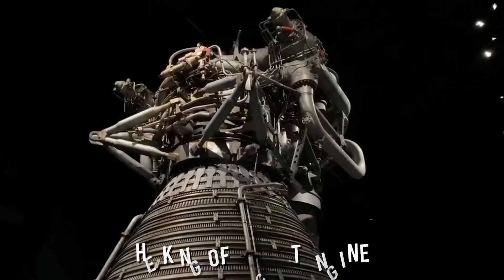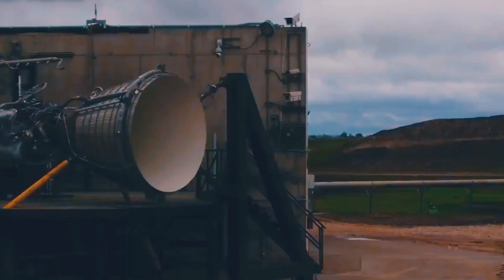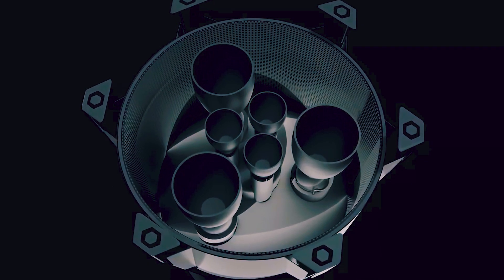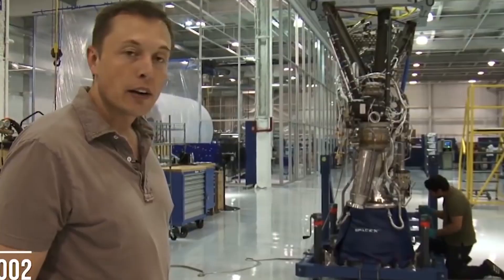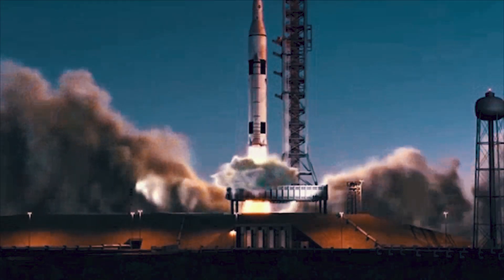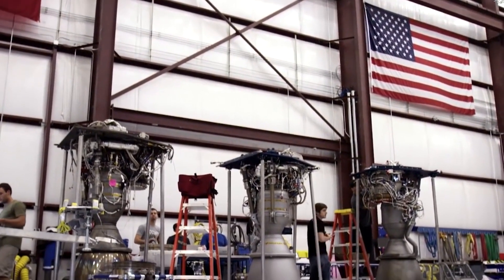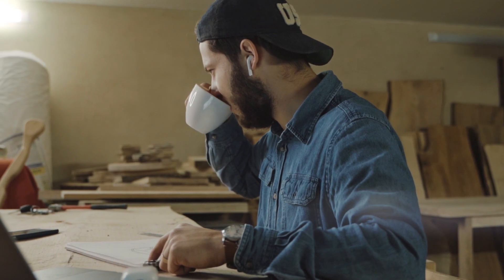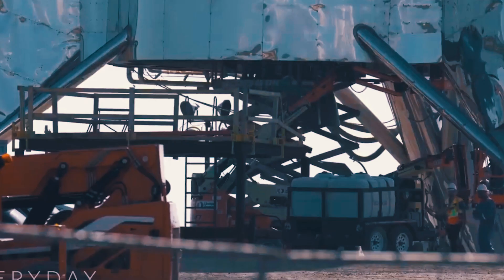HOW IT'S MADE: Raptor Engines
Elon Musk is a name that has become synonymous with his highly anticipated Mars Missions that everyone does not seem to stop talking about. With that being said, the raptor engines used to launch the famous Starships to Mars have gained quite a massive amount of recognition in the process.

On that note, let us take an in-depth look into how this engine is made along with its functionality and a few other aspects.

The contents of this video include details on SpaceX’s Raptor engines and certain other aspects revolving around this major invention. Before you make haste and move on with the rest of the video, ensure that you have liked the video, subscribed to How It’s Made, and turn on your post notifications.
What is the Raptor Engine?
The King of Rocket Engines, another name given to the Raptor engines, is the main component of the Starship without which it fails to be of use to its respective mission. In simple terms, the function of the Raptor engine is to help the Starship leave the surface of the earth by breaking the gravitational force with its immense energy and heavy thrust potential.

It is not simple to make a spaceship go on an interplanetary mission without it having a massive thrust potential, which the Raptor is known to possess. The payloads of around 100 tonnes are thrust into the air all thanks to the Raptor.

Being able to carry a massive amount of payload is very important because Elon wishes to start human life on Mars. For that to become a reality, he would require a plan to carry an enormous amount of essentials from Earth to Mars.

With that being said, the number of rockets required is also massive, which SpaceX has in plenty including their Falcon 9 powered by the Merlin engine. But due to the Merlin engine not being good enough for the mission, it was replaced by the Raptor engine.

Details of the Raptor Engine
The engineering concepts used in this engine are quite unique and risky, ones that have not been tried out by many other competitors. It is more powerful than the Merlin engine and comes with a bigger version of itself, the Raptor Vacuum Engine.

Each Raptor engine is said to hold a weight of 1.5 tons, which supplies the Starship with a 11 million horsepower . In simple terms, the weight of the engine of a Bugatti Veyron is just a third of the weight of the Raptor engine.

The fuel in the chamber of the Raptor engine is highly combustible, and it has the potential to melt its walls. But this is avoided by changing the direction of the flame by controlling the flow of the gas. In addition to this, super cold fuel is pumped through the walls to prevent an explosion.

There are quite a few more intricate details on how this engine functions, but we’ll skip out on all of that and just look into the engine’s major components - oxygen and methane. Let us answer a big question that is asked by quite a few.
Why is methane used in the Raptor Engine?
Methane and oxygen are the major components used in this ensemble. They are combined and deeply cooled near their freezing points which in turn makes the propellant denser. This helps enhance the performance levels of the Raptor engine.

Many wonders why methane is used when kerosene or any other hydrogen-based propellants work as the perfect substitute.

Well, that is because Methane functions better and is acquired at a cheaper cost. In addition to these benefits, methane can be stored quite easily and is simpler to maintain at cryogenic levels. With methane having a lower weight, more of it can be stored in the tank as well.

Furthermore, when kerosene is burnt, it forms a residue, commonly known as coking, which disrupts the reusability function.

With Mars having plenty of methane on its surface, and this engine being a major component of the Starship that will be sent to accomplish the Mars mission, all falls exactly in place. This would make the missions cheaper by quite a few bucks.
How are the Raptor engines made?
Before we go on ahead, let us drop a fun fact about Elon Musk. Did you know that this CEO of SpaceX did not study anything about Rocket Science at school or university? In fact, all that he works on has been self-taught after listening to a variety of experts.

Coming back to the topic of the Raptor engines, one of the most advanced rocket components that has ever been created by humanity, let us look into how they have been manufacturing it.

Before going into how it’s made, some features that the engine must include, are that it should turn on and off with great ease, without it blowing up of course. Creating an engine to make interplanetary journeys is hard and making hundreds of these engines is even harder.

Even Elon has stated that it is harder to draw out a manufacturing design as opposed to simply designing the engine. But Elon is known to find a solution to all problems and has found one for this as well.